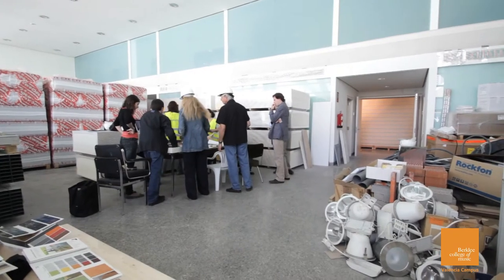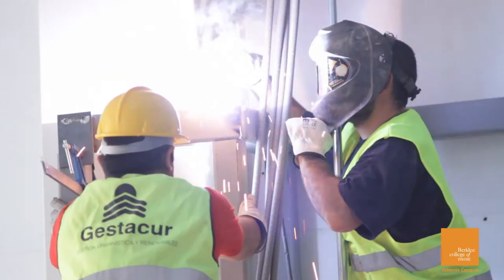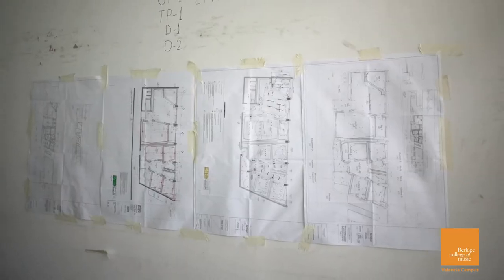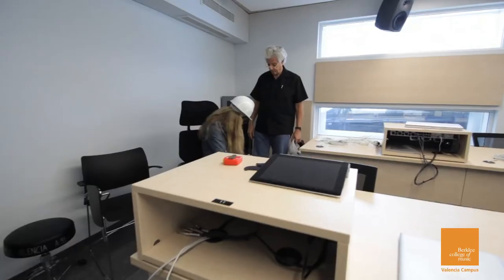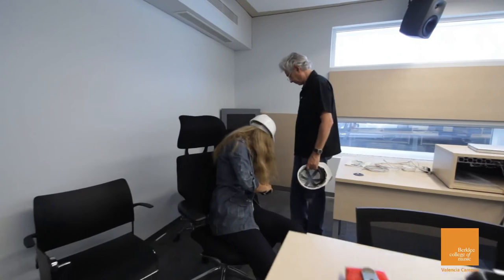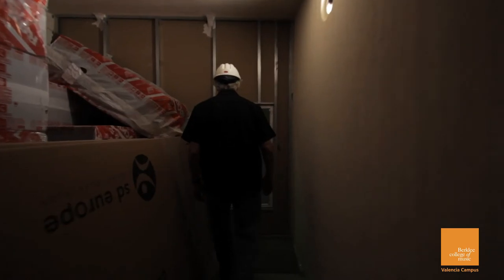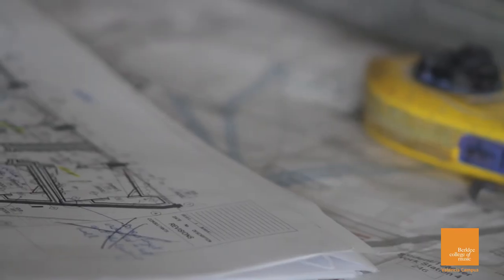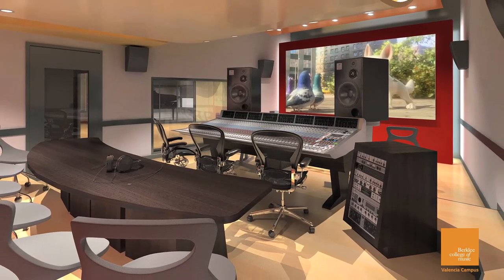WSDG Interview About New Berklee in Valencia Studio Facilities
John Storyk and Romina Larregina of Walters Storyk Design Group (WSDG)  discuss Berklee College of Music's new studio design and construction project at their new campus in Valencia, Spain.  The new recording facilities comprises of a state-of-the-art recording studio and four production suites. The facilities will be used by Boston undergraduate students participating in Berklee's semester-abroad Study Abroad program, as well as students from the Master's programs.